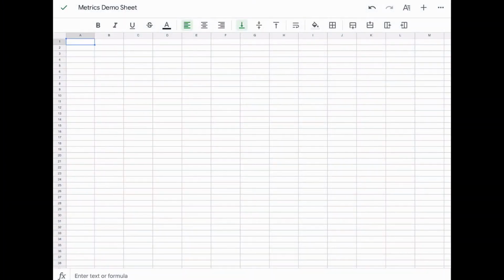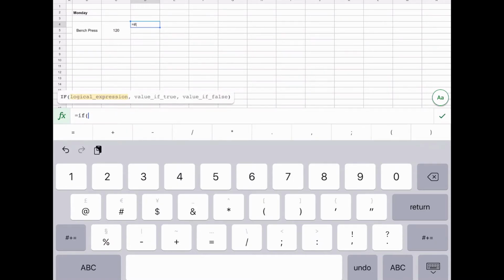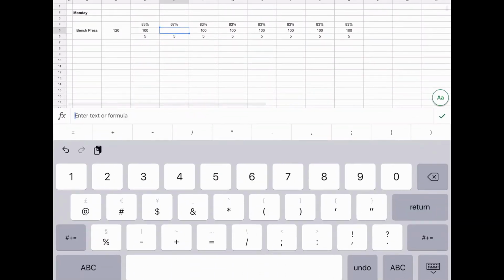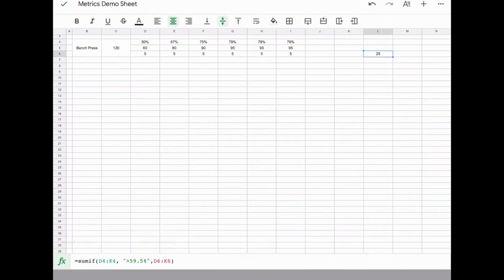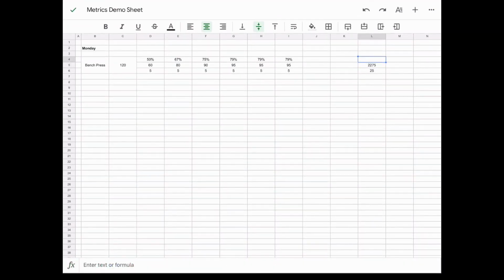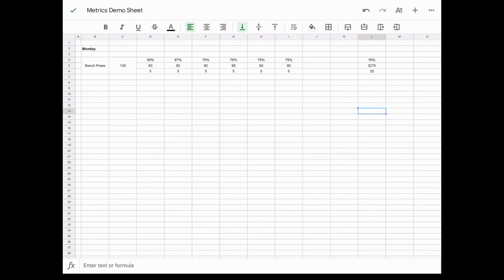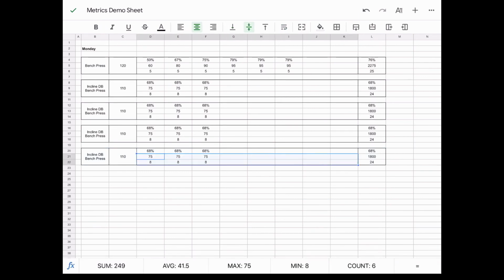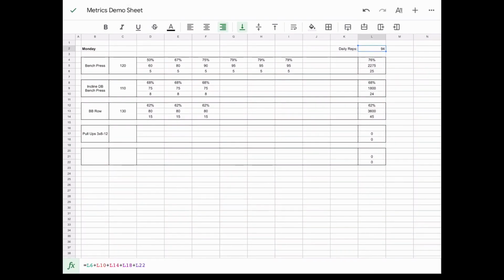Metrics Spreadsheet for Strength Training - Part One (Full Day)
The first in a series of videos covering designing a spreadsheet that can track metrics. Specifically, this series will cover designing a Google Sheet (although formulas used are the same on Excel) that can track repetitions, tonnage and relative intensity.

You can view training plan templates and other resources at hjpmethod.com